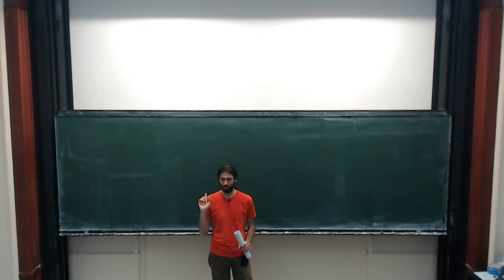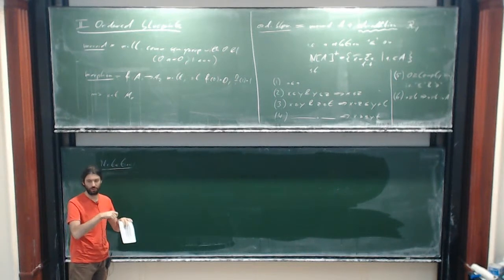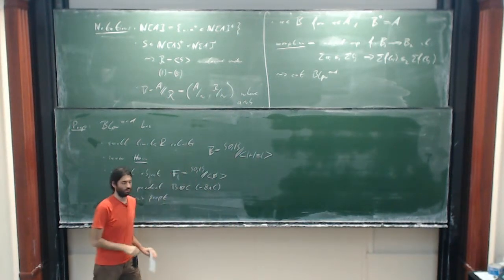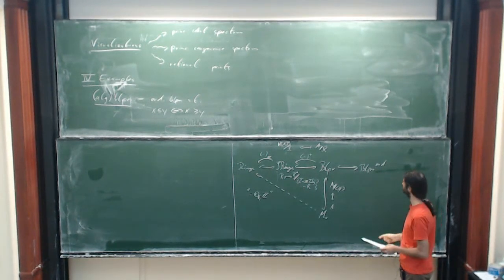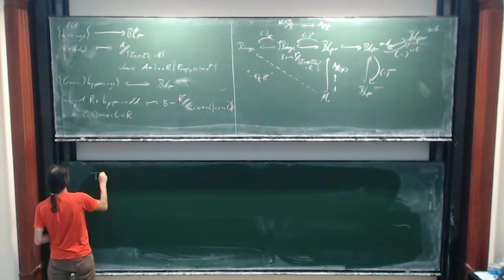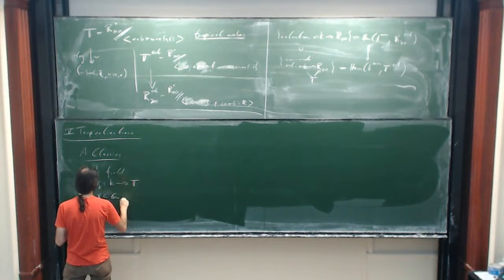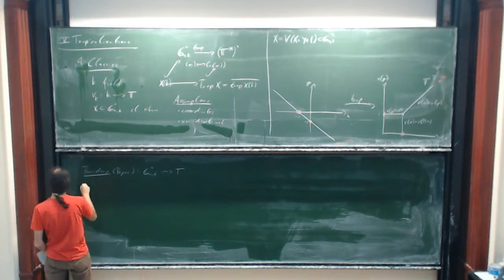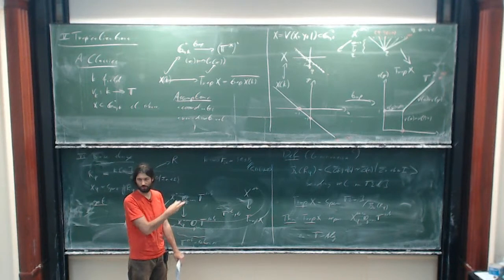Oliver Lorscheid: Tropicalization as base change along a non archimedean valuation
Trimester Program: Non-commutative Geometry and its Applications and the Workshop: Number theory and non-commutative geometry 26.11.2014